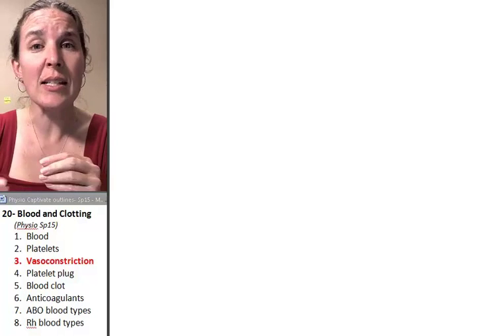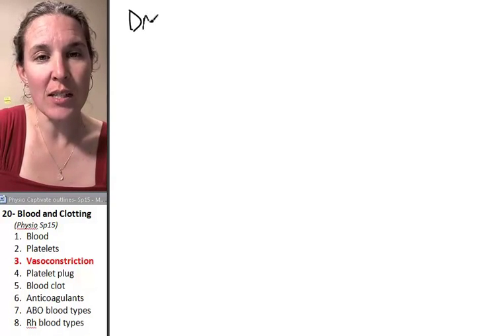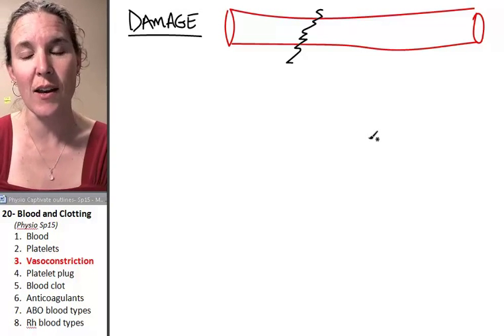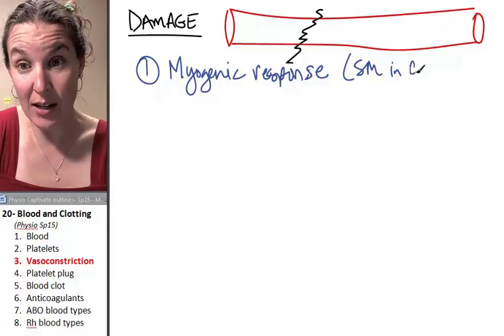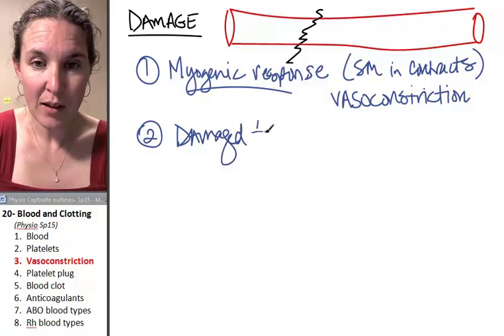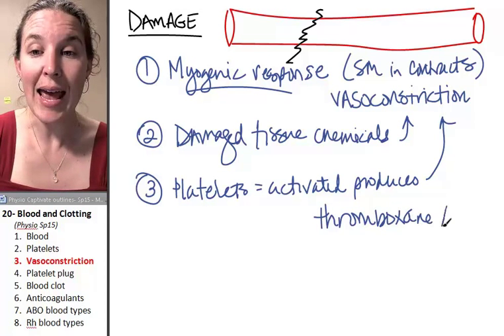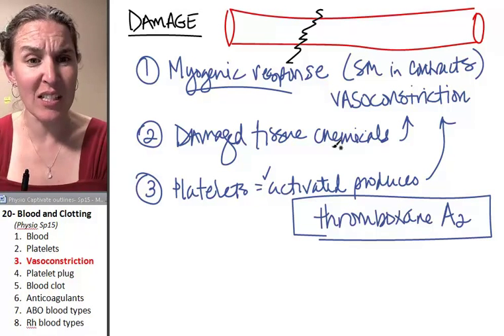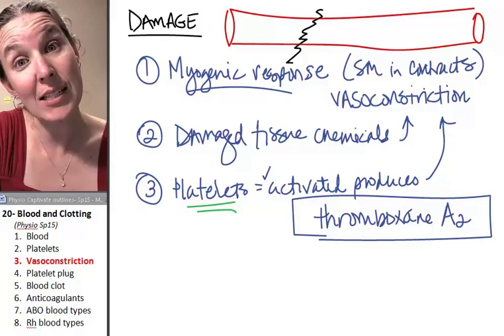Blood 3- Vasoconstriction